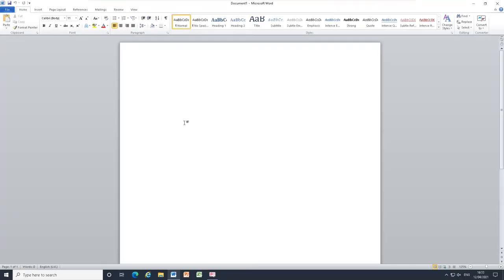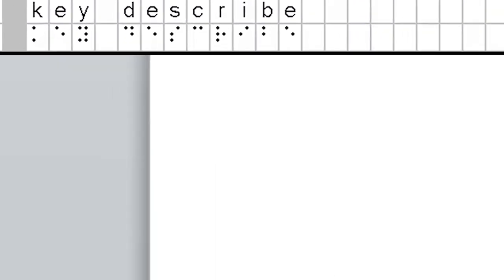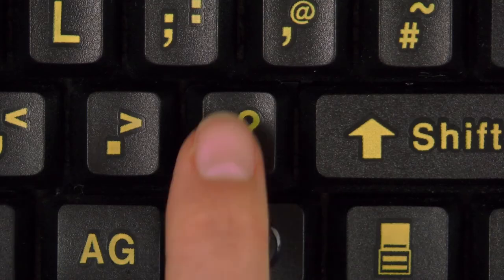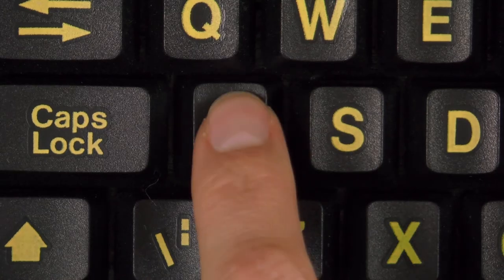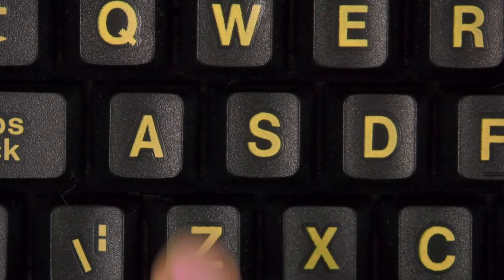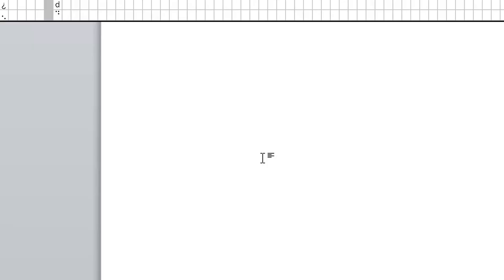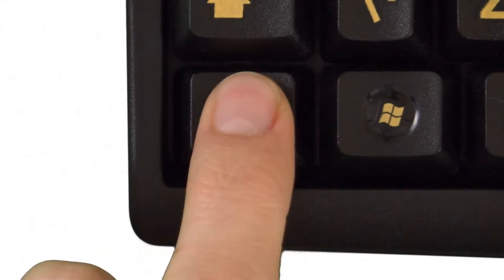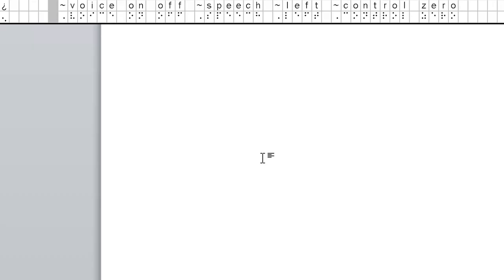Learn SuperNova: Key Describe Mode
A short tutorial showing you how to use the Key Describe Mode in SuperNova and Dolphin ScreenReader.